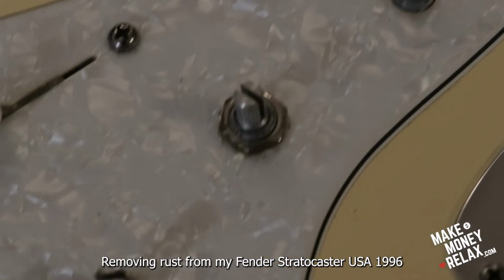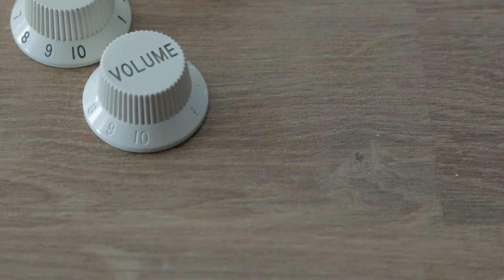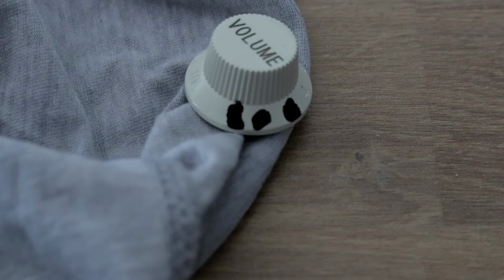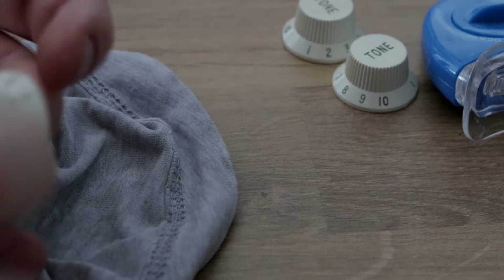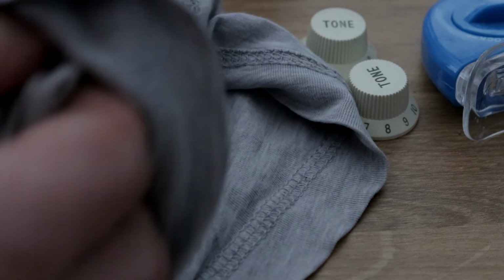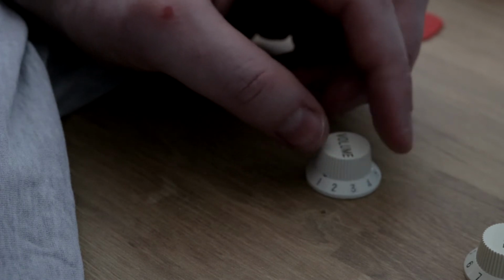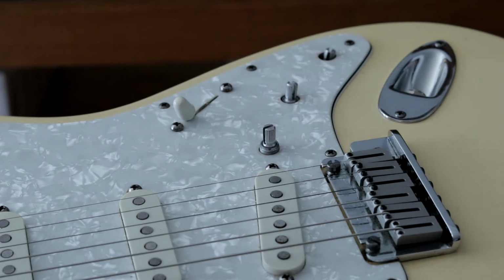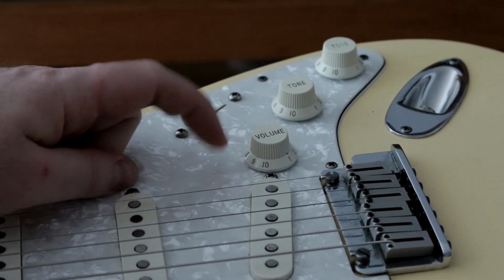Removing rust from Fender Stratocaster USA and repainting engraved letters on knobs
Hey everyone! 👋

In this video, I’m tackling a restoration project on my Fender Stratocaster USA. 🎸 This beauty has seen better days, and it’s time to remove some rust and repaint the engraved letters on the knobs. If you’re into guitar maintenance or looking to restore your own gear, this video is for you!

You'll see the step-by-step process to carefully remove rust from the guitar without damaging it and how to repaint the engraved letters on the knobs to make them look brand new. I’ll also go over the tools and materials you'll need for this project, along with some useful tips to ensure your restoration goes smoothly.

Whether you're a seasoned guitarist or a beginner, maintaining your instrument is crucial for its longevity and performance. So, let's bring this Fender Stratocaster back to life together!

My website, check it out to find out more about me - making money online and travelling the globe